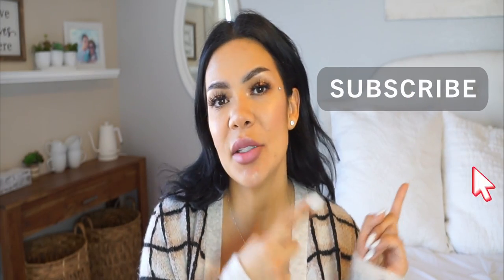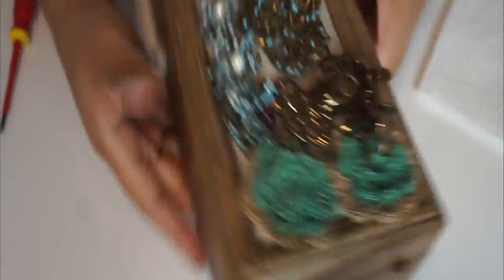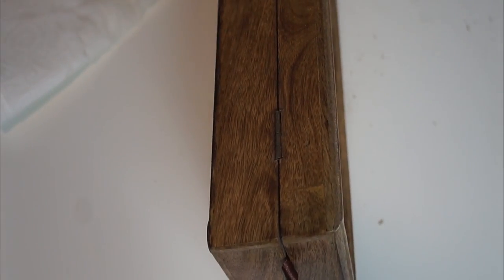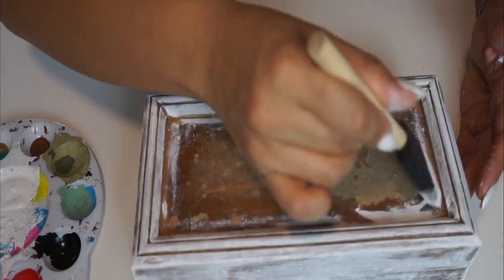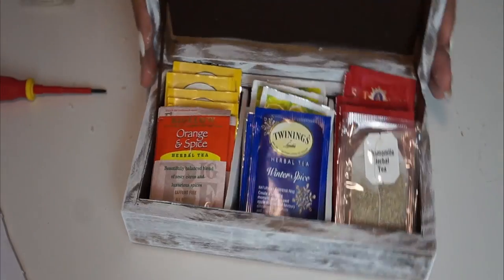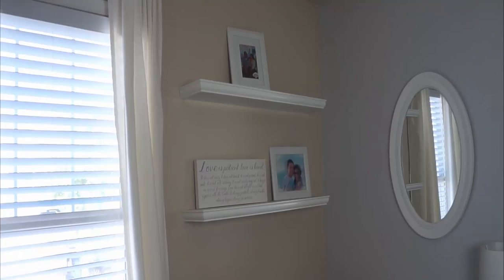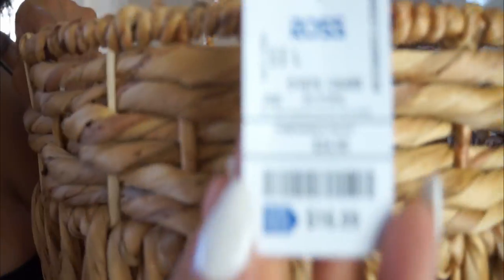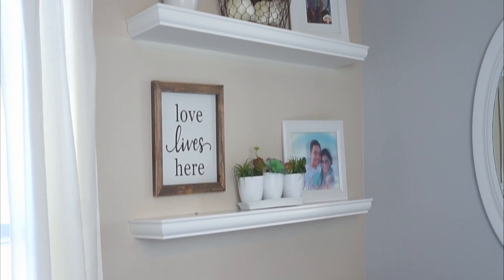DIY BEDROOM TEA BAR // LAUNDRY SPACE // THRIFT STORE HOME DECOR // DOLLAR FINDS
CREATING A SPACE IN YOUR HOME THAT BRINGS PEACE IS VITAL TO YOUR HEALTH & TO DESTRESS.
WHATEVER YOUR IDEA IS, MAKE IT HAPPEN IF IT MEANS INNER PEACE AND JOY.
I CREATED MY TEA BAR AS MY GO TO SPOT FOR WHEN IM FEELING OVERWHELMED OR STRESSED AND I CAN SAY ITS BROUGHT ABSOLUTE JOY INTO MY LIFE.
HOPE THIS INSPIRES MANY TO CREATE A SPACE THAT BRETHES LIFE BACK INTO YOU

I ABSOLUTELY LOVE ALL THE SONGS PROVIDED BY (VLOG)

AMINE MAXWELL - LOVELY

REZarin & SOUNDWAVES -MAKE YOU MINE

VENDREDI - GARDEN LEAVES

FOR THE WHITE TEA POT

ALTERNATIVE CHEAPER POT

THIS WAS THE CHEAPEST TEA BOX I COULD FIND IN WHICH IT WOULD STILL NEED TO BE PAINTED BUT IT DOES LOOK BEAUTIFUL AS IS

PLEASE CHECK OUT OFFERUP.COM TO FIND FURNITURE PIECES AROUND YOUR CITY
IF YOUR NOT COMFORTABLE LEAVING YOUR HOME DURING THIS PANDEMIC THEN HERE ARE SOME ALTERNATIVES

VISIT YOUR LOCAL GOODWILL FOR CHEAP TEA/COFFEE CUPS IF NOT HERES SOME ALTERNATIVES

VISIT ROSS DRESS FOR LES FOR SUPER CUTE AND INEXPENSIVE HOME DECOR. I PURCHASED MY WICKER BASKETS FOR $16.99 A PIECE.

HERE ARE SOME ALTERNATIVES